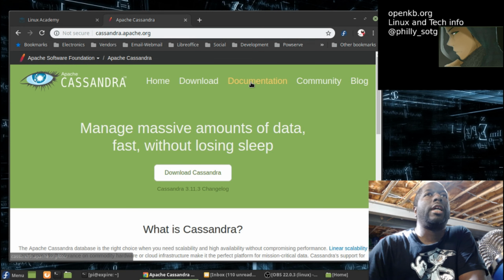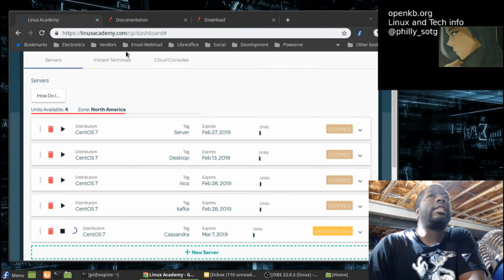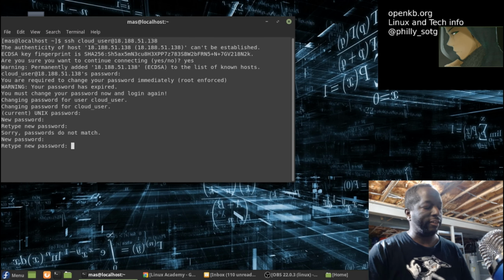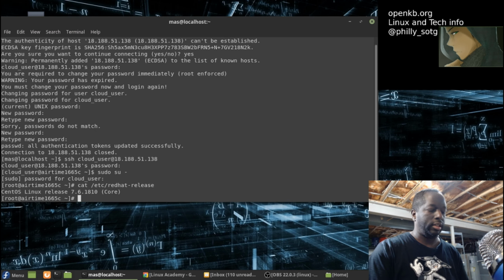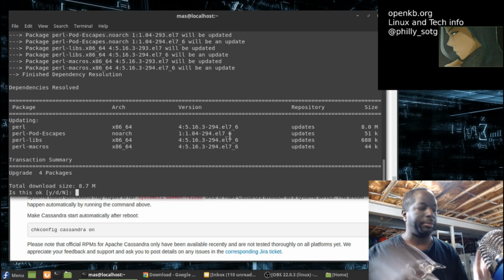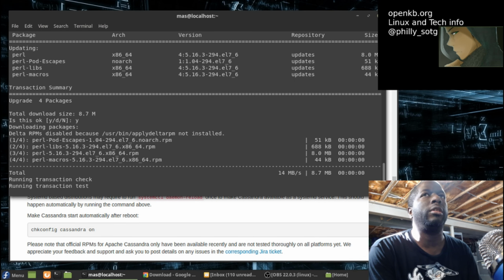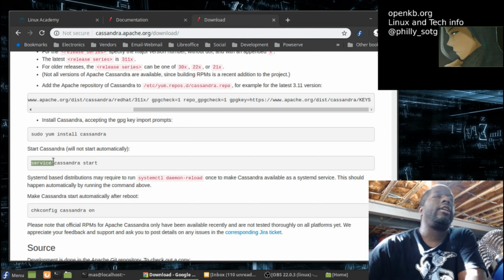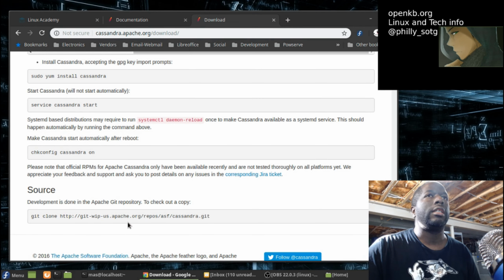Apache Cassandra Tutorial 1| Apache Cassandra Introduction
In this lab series I will be installing Apache Cassandra on Centos 7.6 and configuring a node cluster.  My labs will be raw and uncut so you may see the struggles of learning.